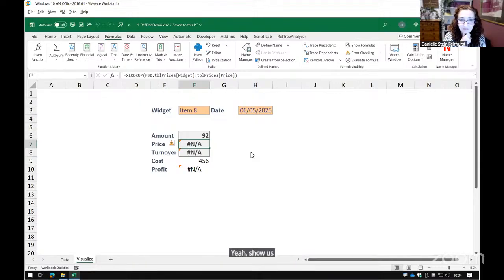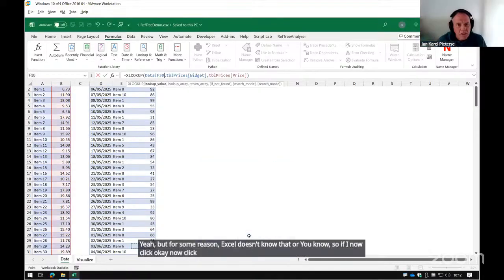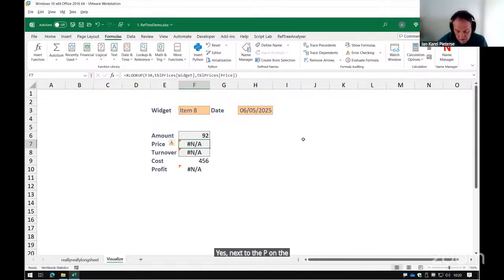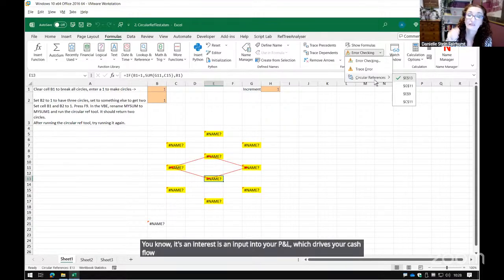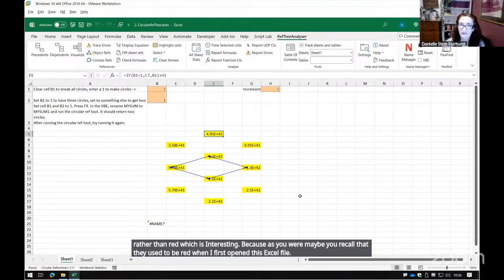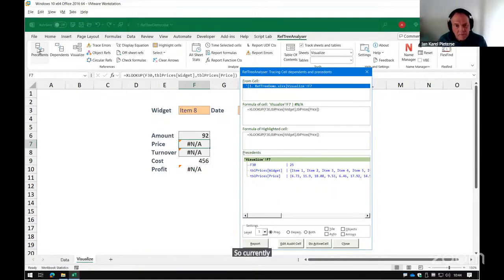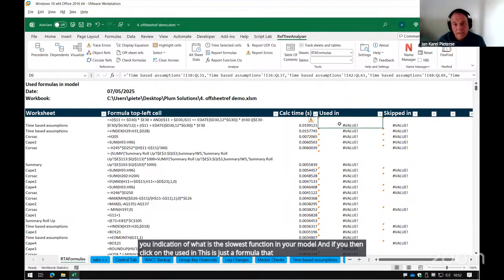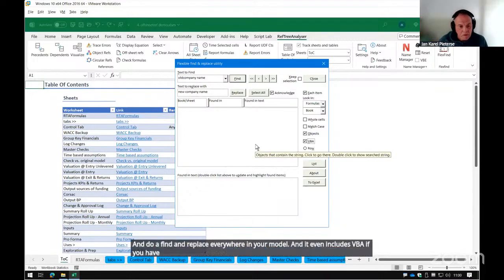Untangling Dependencies and Circularities with Excel Tools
Managing dependencies and circular references within Excel can be daunting especially in large financial models. As models grow in size and complexity, the chain of relationships between cells can become increasingly intricate and difficult to follow, making it hard to identify how assumptions and inputs changes might affect model outputs in the dependency chain. Similarly, circular references can slow down performance as well as lead to incorrect results if not identified and resolved.

While Excel offers us some in-built auditing tools to trace precedents and dependents, these tools have their limitations. Watch to hear from long-standing Excel MVP Jan Karel Pieterse as he demonstrates how his RefTreeAnalyser Excel add-in makes tracing and untangling cell dependencies and circular references much simpler.